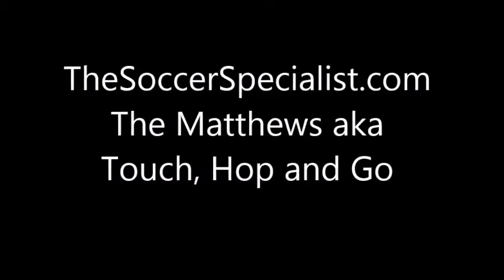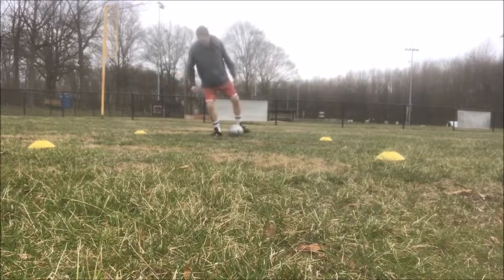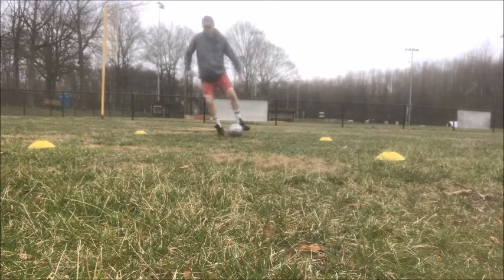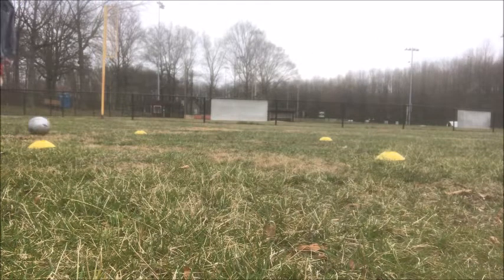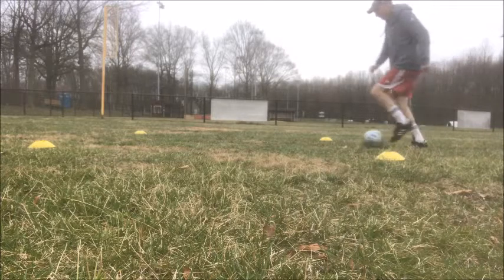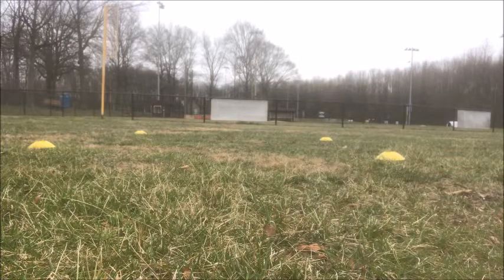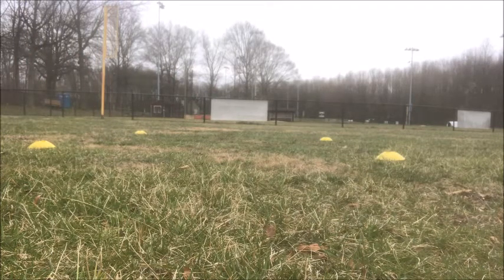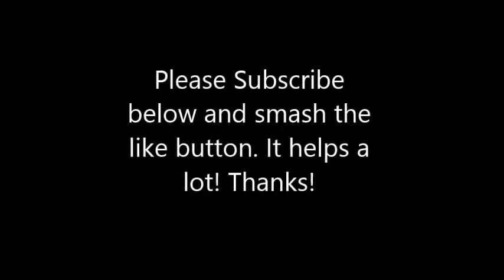Matthews Soccer Move (Touch Hop and Go) and Matthews With Scissors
The Matthews Soccer Move (aka, the Touch, Hop and Go) and The Matthews Soccer Move with Scissors are two of the best dribbling moves for beating defenders 1v1. It uses change of speed, change of direction, body feints and deceptive dribbling to unbalance your defender so you can beat them into space the other way.  Put some hard work into the Matthews Soccer Move and you'll be beating defenders in no time!